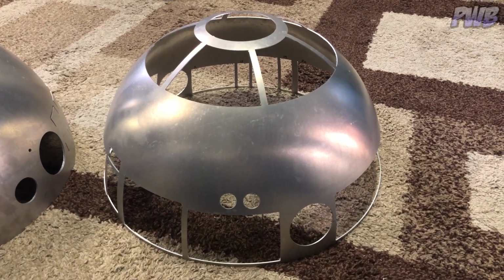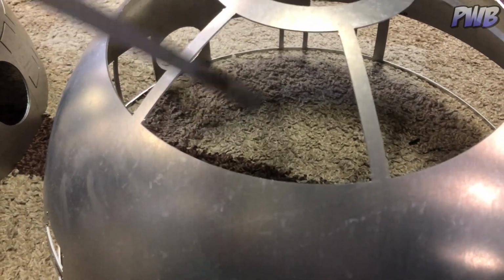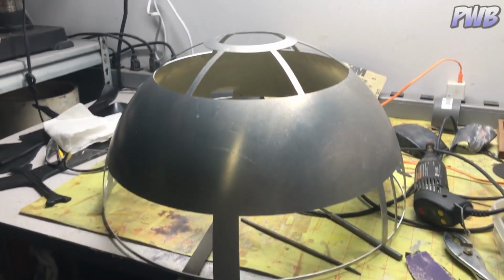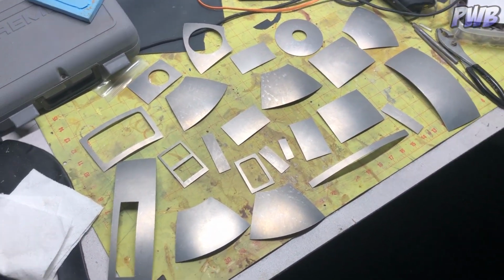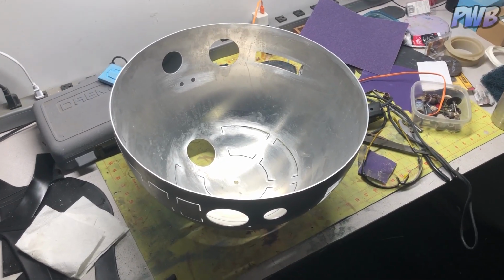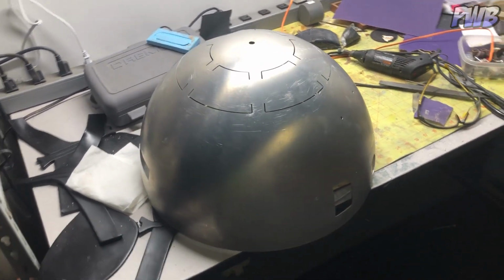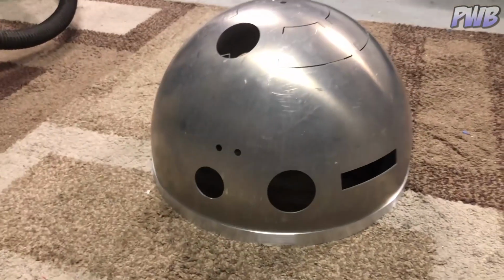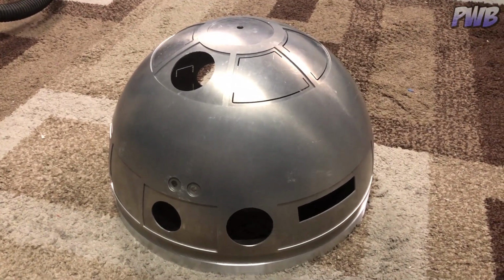R2D2 V2 Dome Progress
This one has been on the bench for quite a while now, but with Memorial Day Weekend upon us, and the Pandemic surrounding us, I can think of no better opportunity to log some hours on this one.

for all your R2-D2 and droid building questions. It's a great resource!